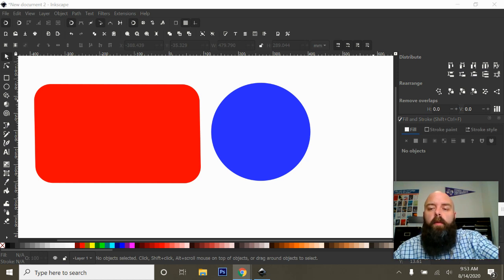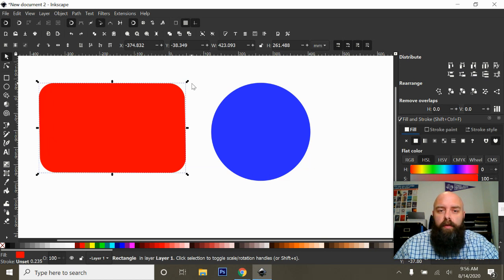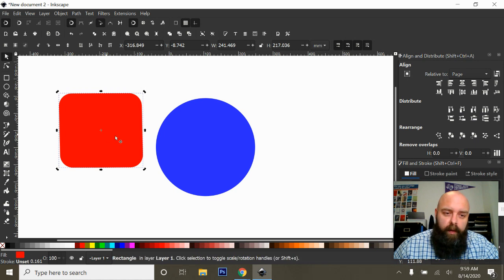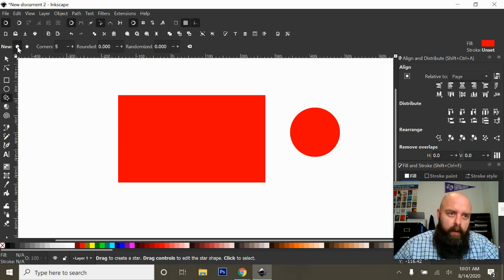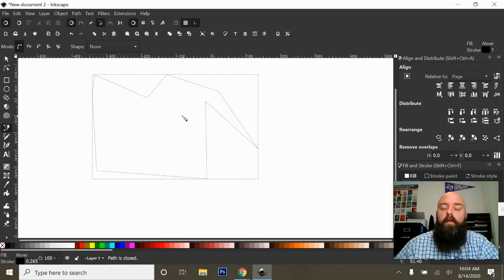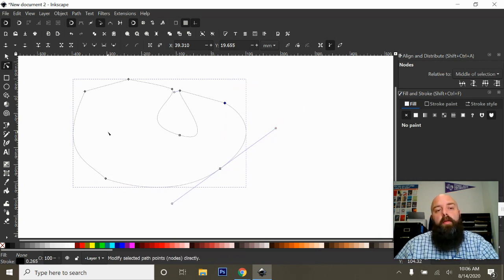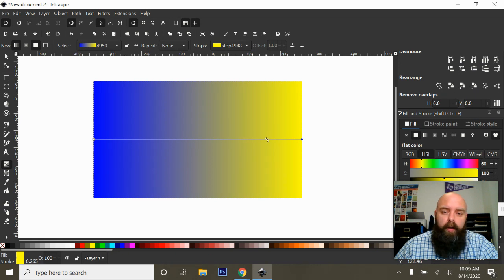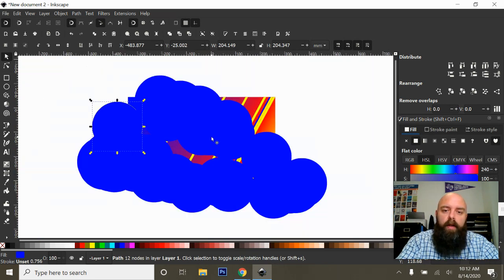Inkscape Lesson 3: Drawing Tools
A description and example of the drawing tools in Inkscape.